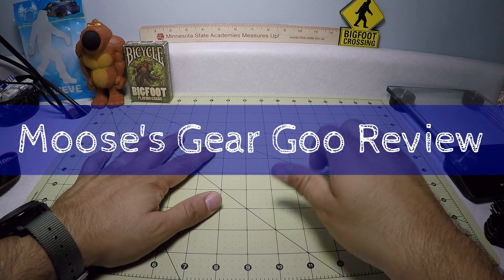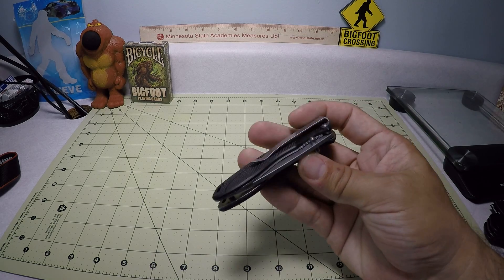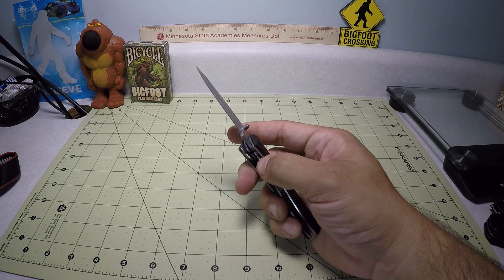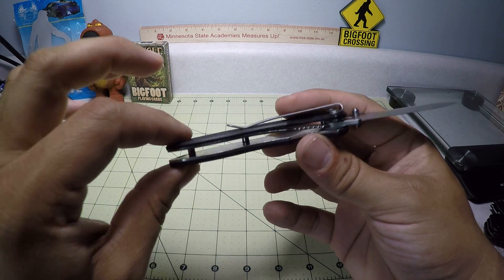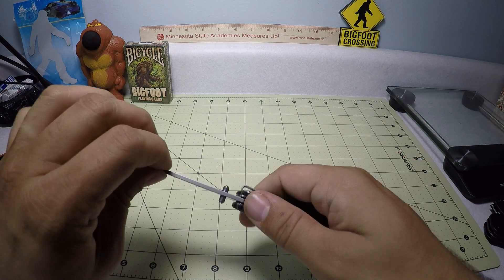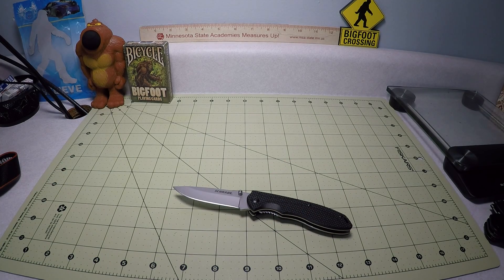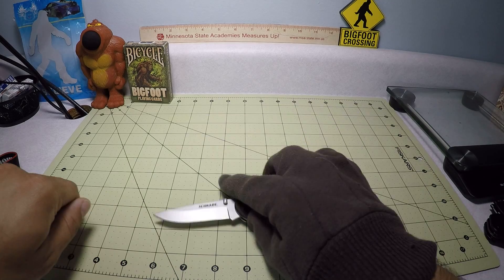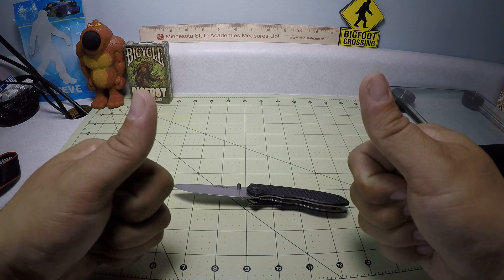Shrade sch 106: Basic budget folder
This is my review of the Shrade sch 106 folding pocket knife. It is a great low budget edc pocket knife with all the basic features you would want.